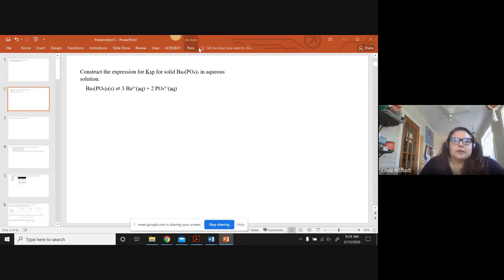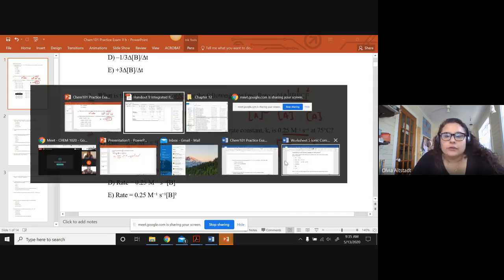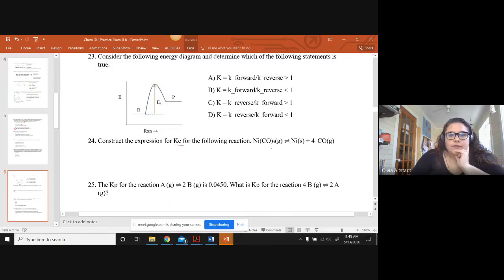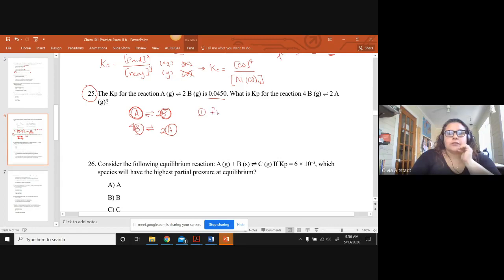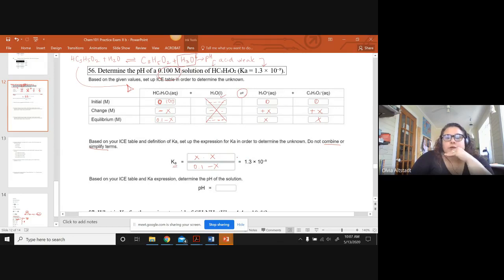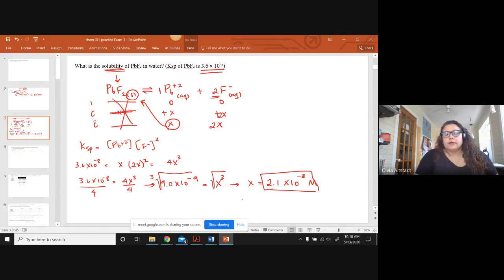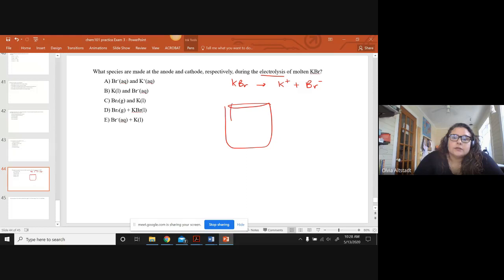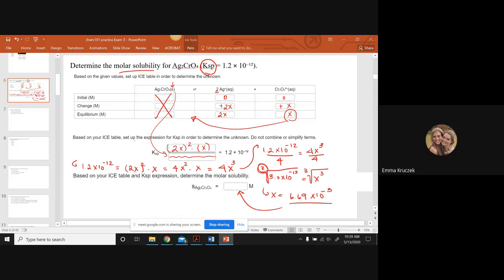CHEM 1020 2020 05 13 Final Exam Review Lecture 2 and 3